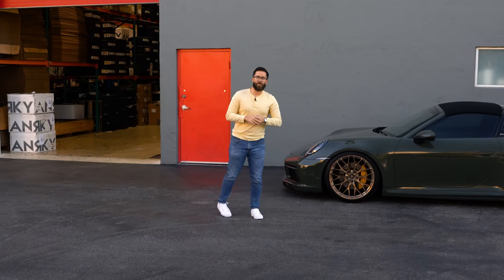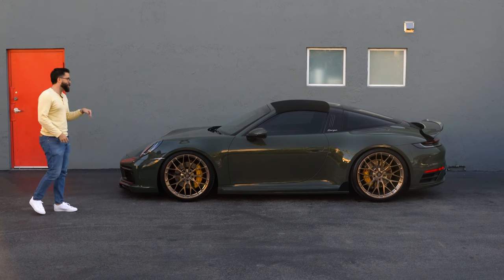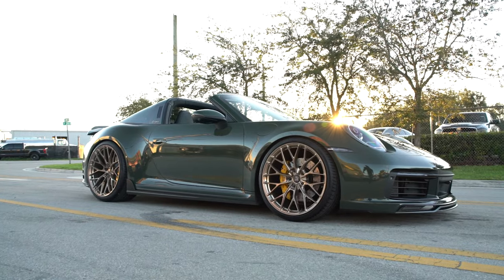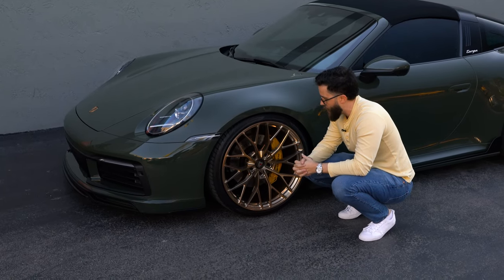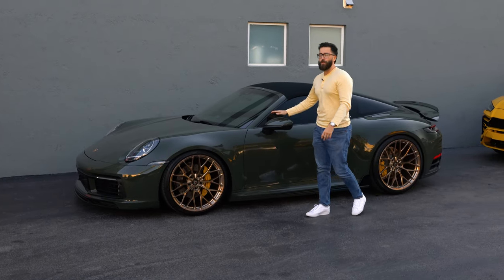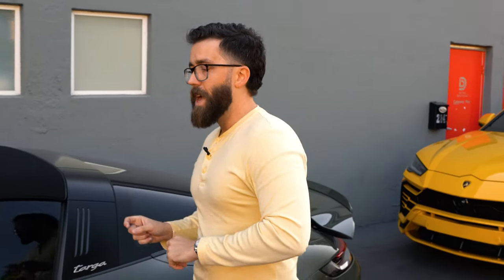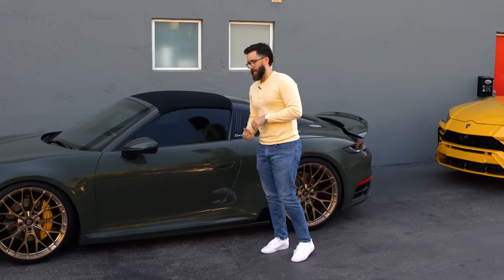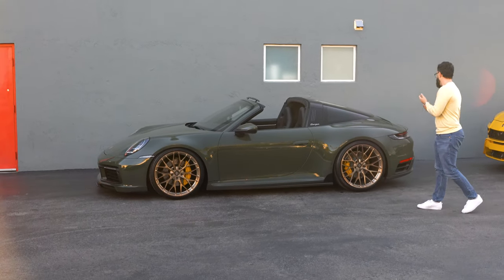Techart 992 Targa 4S